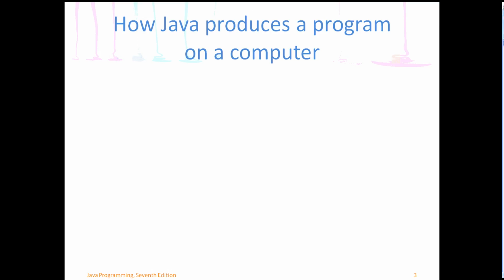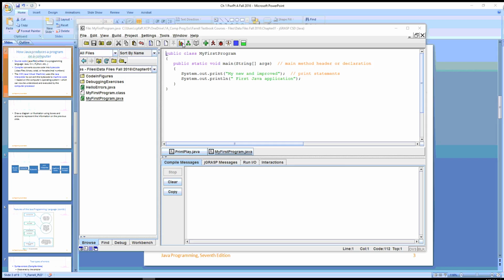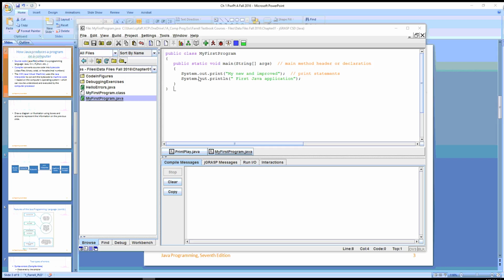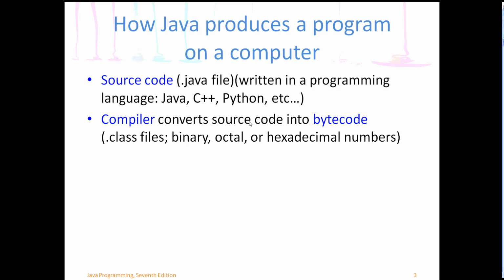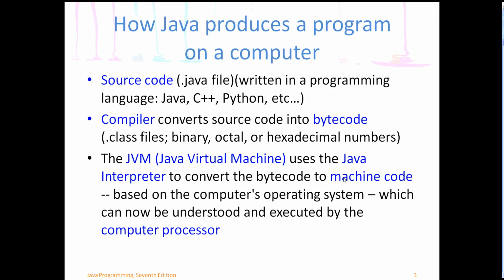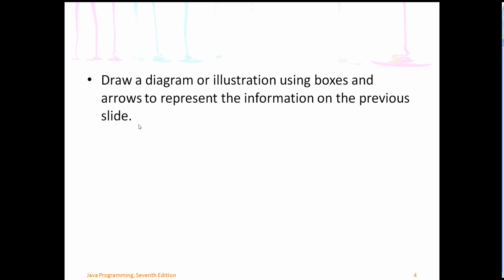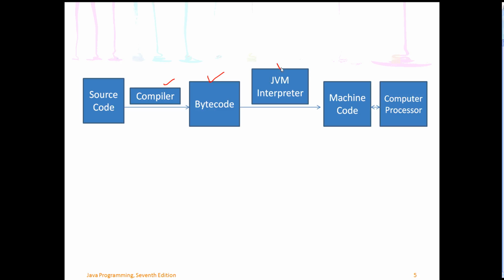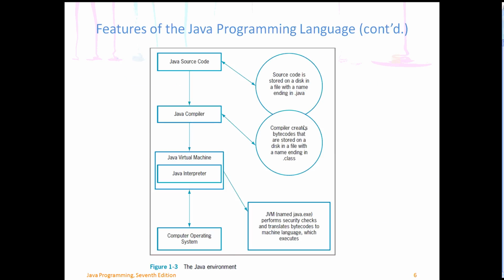Code to Computer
A general, simplified explanation on how source code becomes usable by the computer.